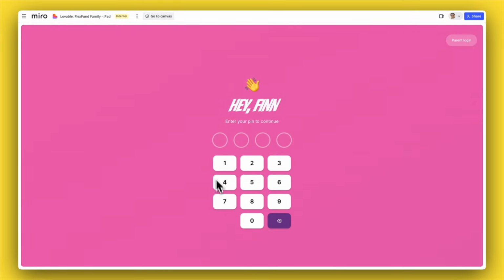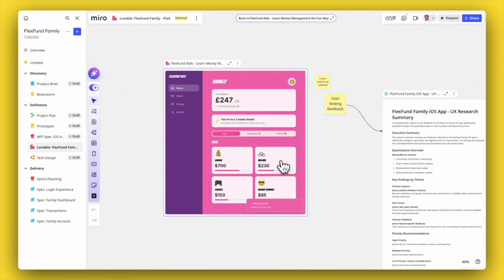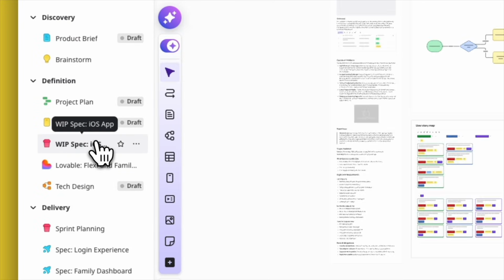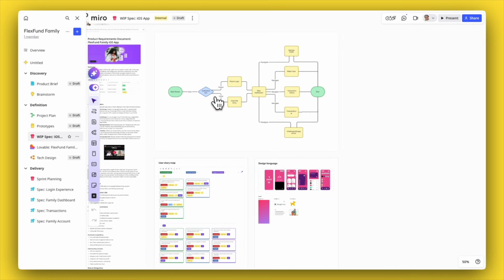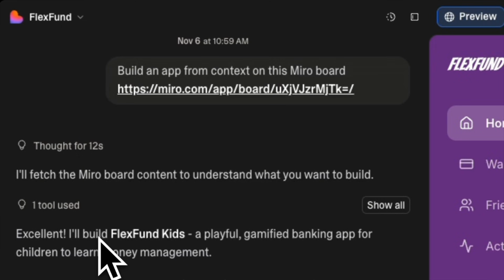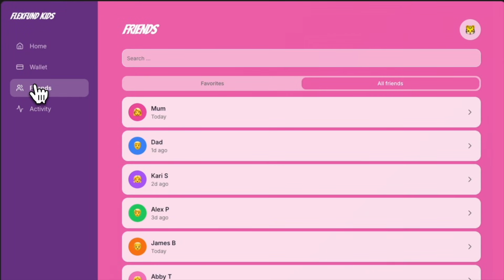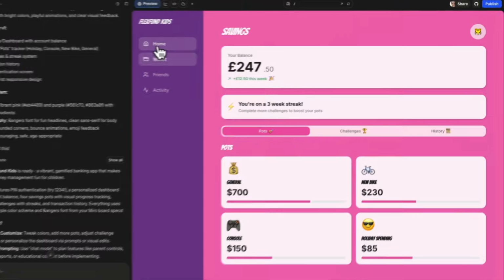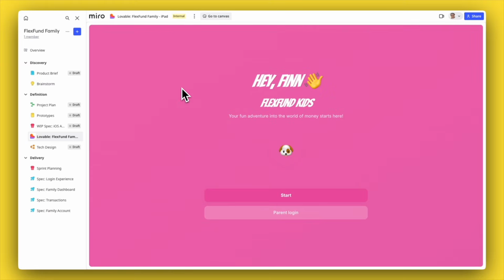From Miro Board to Live App in Seconds (Lovable AI + Miro MCP)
Stop getting lost in translation during design handoffs. In this video, we demonstrate the powerful new integration between Lovable and Miro (powered by Miro MCP).

Watch as we take a full product spec for "FlexFund Kids", including user flows, design systems, and product briefs, and turn it into a fully functional, deployed application without writing a single line of code manually.
In this video, you will see:
- Contextual Awareness: How Lovable reads the entire Miro board to understand user intent, not just visuals.
- Instant Build: Generating the "FlexFund Kids" app directly from the board URL.
- Seamless Loop: Embedding the live Lovable app back into Miro for stakeholder review.
- Real-time Sync: How changes in Lovable update the Miro embed automatically.

Build the right thing, faster.